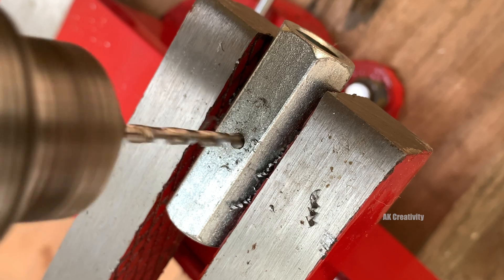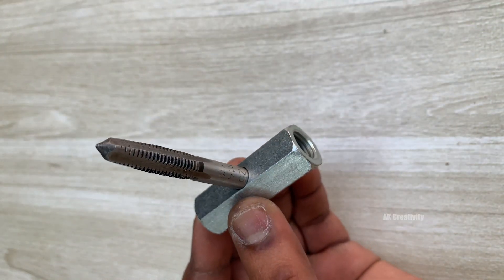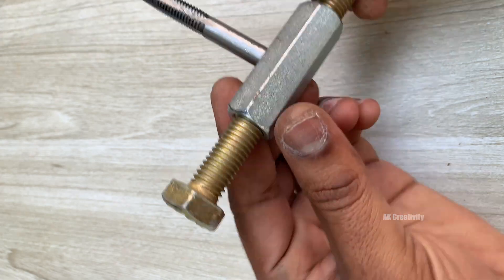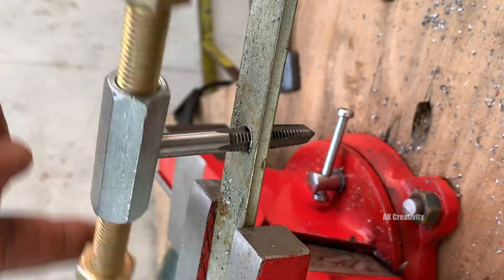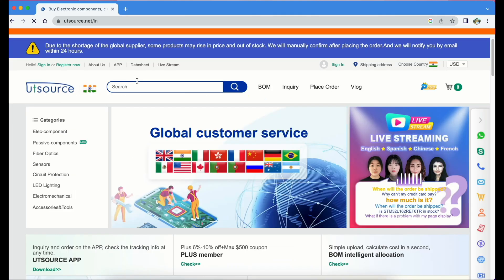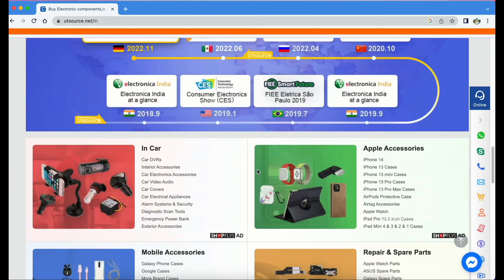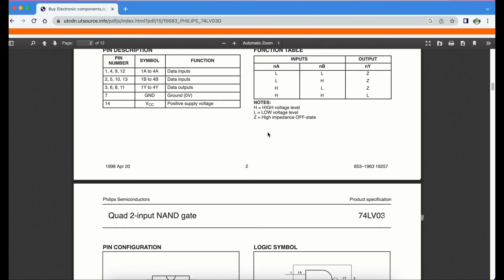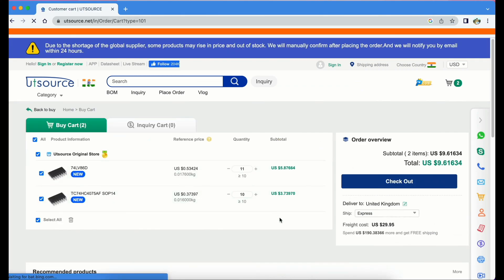Amazing tricks that will take you to another level of work UTSOURCE